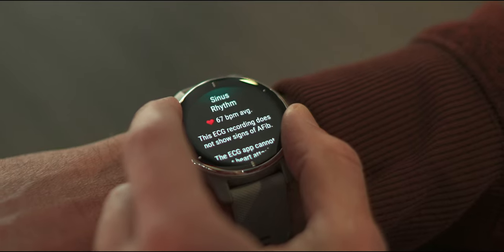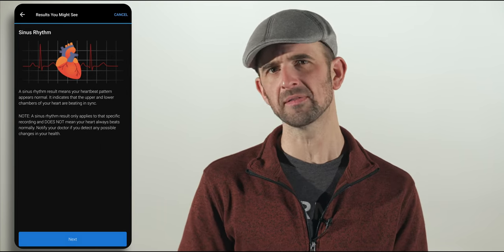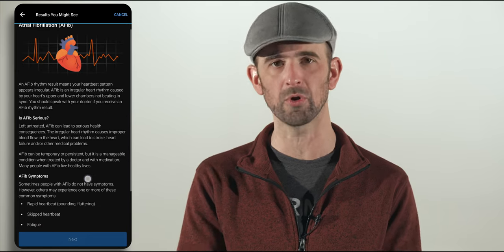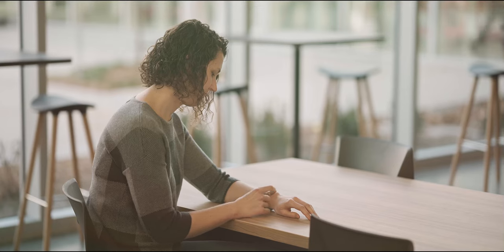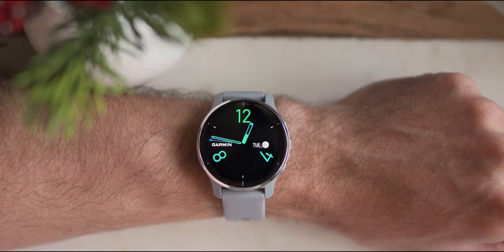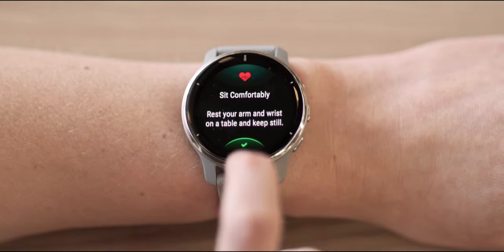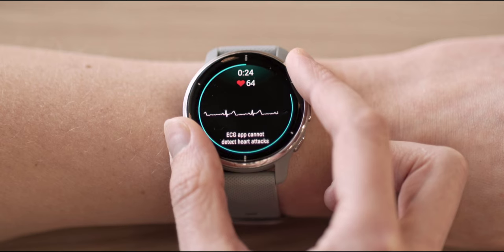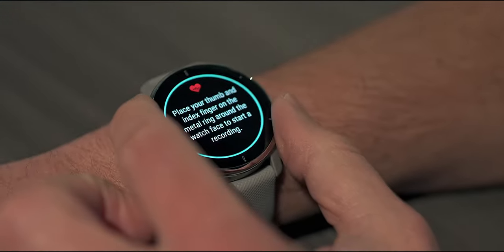How to download the new ECG update for your Venu® 2 Plus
The ECG app uses sensors to record the electrical signals that control how your heart beats. It analyzes that recording to detect signs of an irregular heart rhythm called atrial fibrillation (AFib).

The ECG app is available on Venu 2 Plus with the latest version of the Garmin Connect app and Venu 2 Plus software. The ECG app is not available in all regions; see Garmin.com/ECG for availability. The ECG app is not intended for use by people under 22 years old. With the ECG app, Venu 2 Plus is capable of generating an ECG similar to a single-lead electrocardiogram.

00:00 Intro
00:24 What is an ECG?
00:50 Why is AFib detection important?
01:12 How to setup
02:12 Use the ECG app
02:45 View results